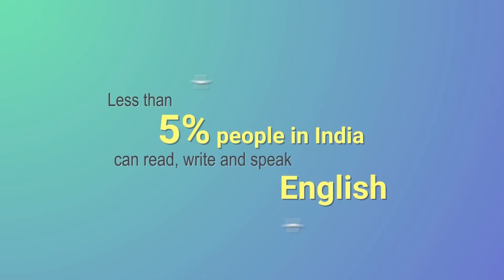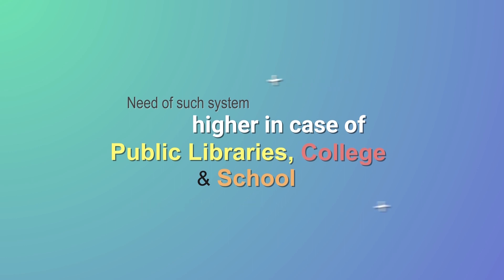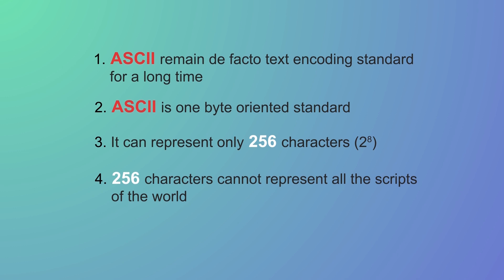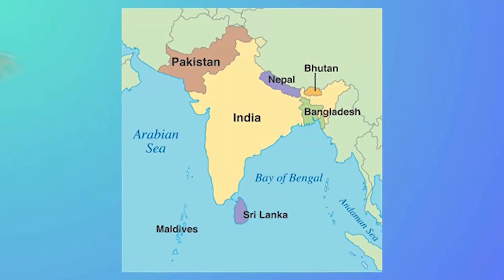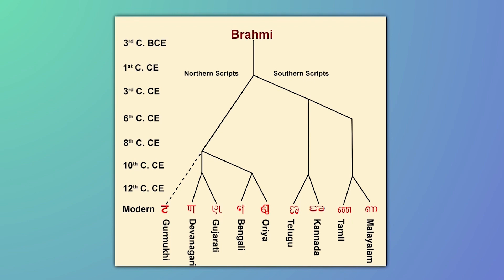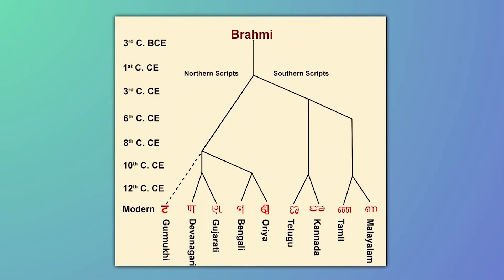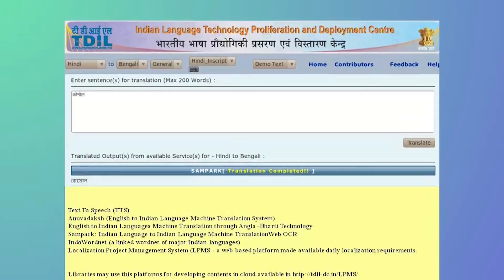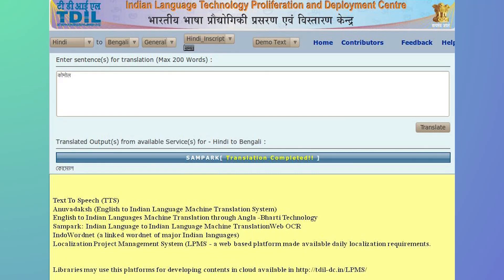Multilingual Content Development